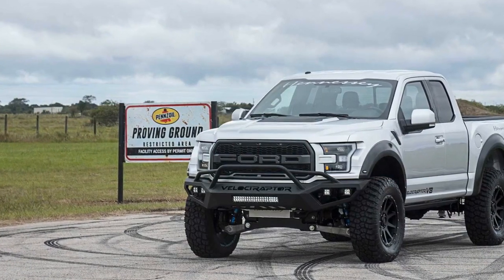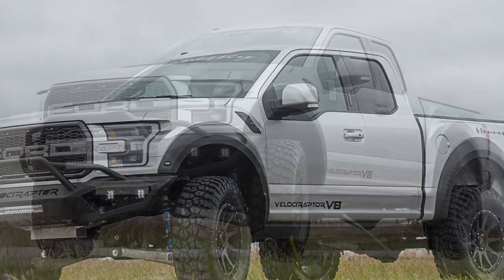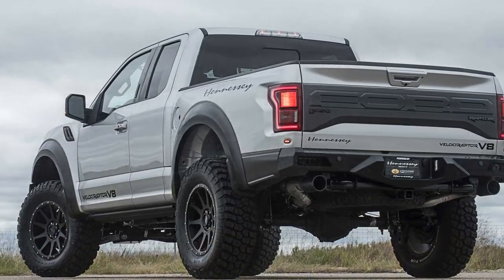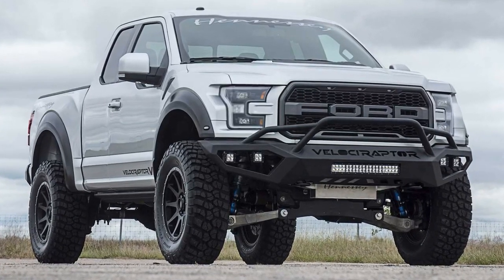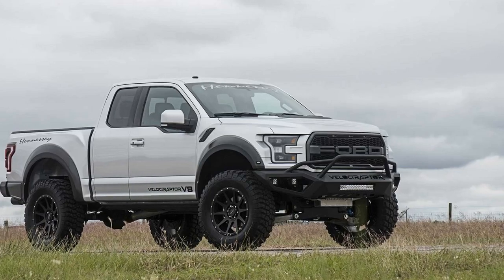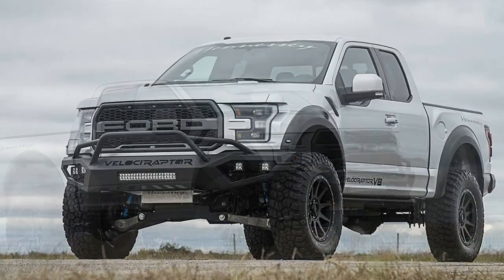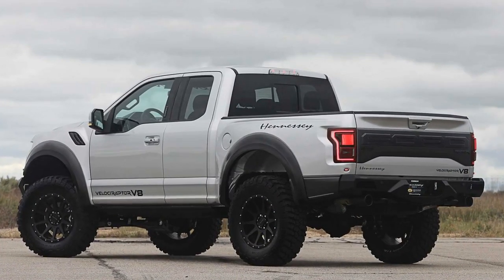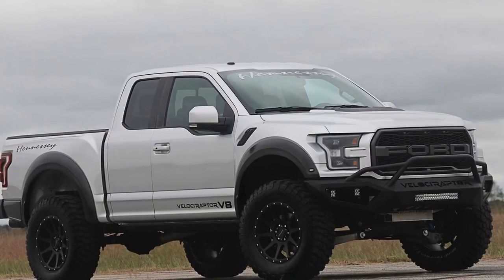Ford Hennessey Velociraptor V8 - F150 Raptor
John Hennessey appears to have a big hit on his hands with the new VelociRaptor V8. Taking an F-150 Raptor, ditching the EcoBoost V6, and installing a supercharged version of Ford's 5.0-liter V8 results in a truck that sounds mean but can still be civilized.